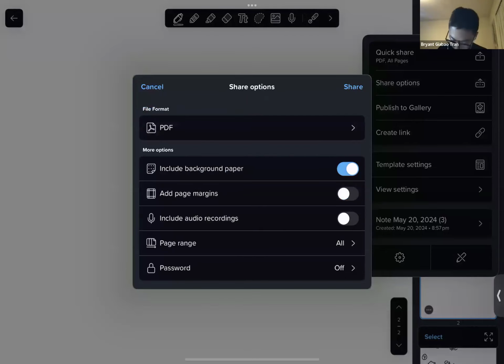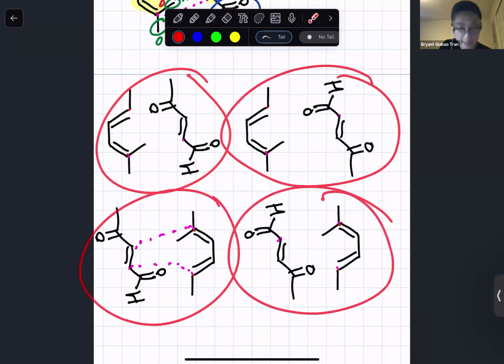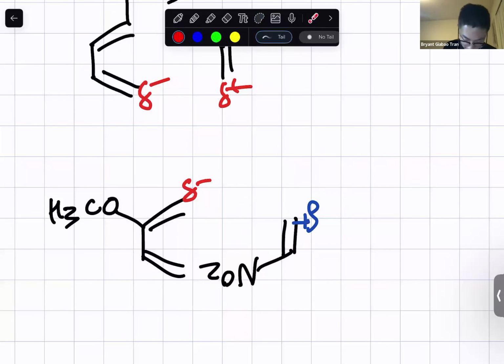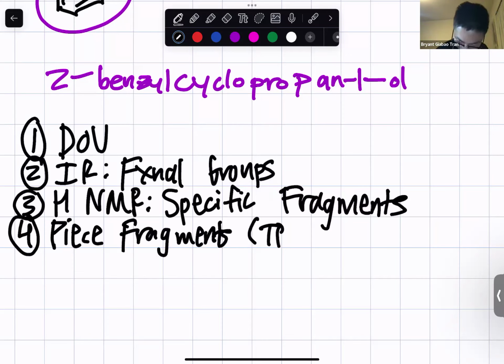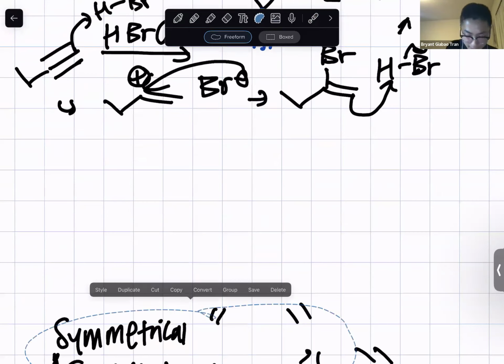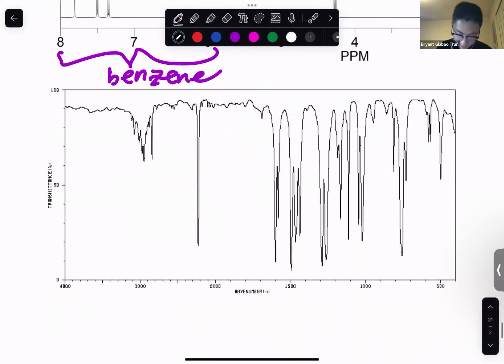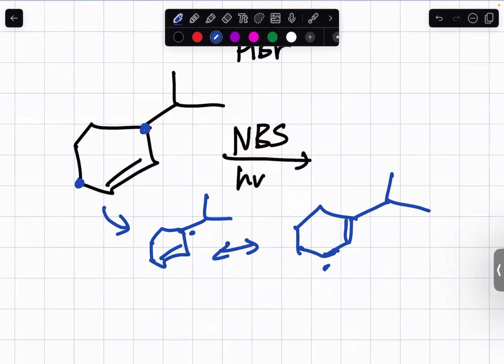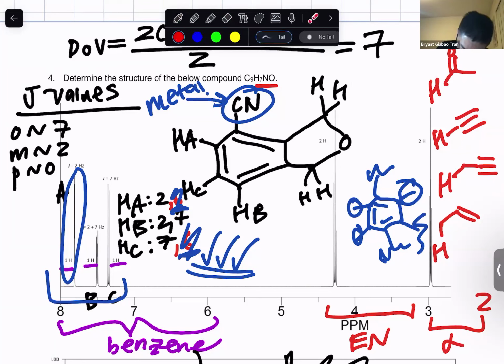CHE 118B MT 2 Review Session (Office Hours)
1. Introduction - 0:00
The session starts with a greeting to participants and a brief overview of the session's topics.

2. Nasiri's Diels-Alder Problem - 1:41
A discussion on a complex Diels-Alder reaction problem posed by Nasiri, focusing on the intricacies of the reaction mechanism.

3. 8 Different Products from Diels-Ader Reaction (Differences in Regiochemistry and Stereochemistry) - 5:11
Exploration of how variations in regiochemistry and stereochemistry can lead to eight distinct products from a single Diels-Alder reaction.

4. Protecting/Deprotecting the Aniline and Phenol (Mascal Did Not Cover) - 17:02
Note on the methods for protecting and deprotecting aniline and phenol groups, a topic not covered by Mascal.

5. Regiochemistry of the Diels-Alder Reaction - 20:28
Detailed analysis of the regiochemistry in Diels-Alder reactions, explaining how the orientation of reactants affects the product formation.

6. Sterically Hindered Diene Gives No Reaction in Diels-Alder Reaction vs. Fixed Diene Speeds Up the Reaction Rate - 22:53
Comparison of how a sterically hindered diene fails to react versus how a fixed diene can accelerate the reaction rate in Diels-Alder setups.

7. HOMO-LUMO Interaction Concept Behind Pericyclic Reactions (Cycloaddition/Diels-Alder and Electrocyclic Reactions) - 24:13
Clarification of the HOMO-LUMO interactions that underpin the mechanics of pericyclic reactions, including cycloadditions and electrocyclic processes.

8. Ozonolysis! (Midterm 1 Material) - 27:06
Discussion on ozonolysis, detailing its significance and application as essential knowledge for midterm examinations.

9. Multiple Substituents on the Benzene Ring (IUPAC Nomenclature Priority) - 27:18
Guide on the IUPAC nomenclature priority rules for naming benzene derivatives with multiple substituents.

10. Benzyl vs. Phenyl Substituent - 28:24
Examination of the structural differences between benzyl and phenyl substituents in organic compounds for nomenclature.

11. Spectroscopy Problem Thought Process (Tailored for Benzenes) - 30:56
Strategic approach to solving spectroscopy problems, tailored explicitly to benzene-based compounds.

12. Symmetrical Internal Alkyne Gives "Negligible" Peak - 37:23
Analysis of why a symmetrical internal alkyne might produce a negligible peak in spectroscopic data.

13. Addition of HBr to Different Types of Alkynes (Markovnikov and Anti-Markovnikov Conditions) - 39:35
Overview of the addition of HBr to various types of alkynes under Markovnikov and Anti-Markovnikov conditions.

14. 3 eq.+ of Strong Base is Required to Synthesize Terminal Alkynes - 44:18
Explanation of the requirement for using three equivalents or more of a strong base to effectively synthesize terminal alkynes.

15. Mascal's 1a and 1b Vocabulary Questions Walkthrough - 45:58
Walkthrough of Mascal's vocabulary questions 1a and 1b, providing insights and answers to enhance understanding.

16. Reduction/Oxidation "Helper" Reactions for EAS Synthesis Problems - 49:00
Discussion on the use of reduction and oxidation reactions as helpers in solving complex electrophilic aromatic substitution synthesis problems.

17. CORRECTION AT THE END OF THE VIDEO (J-Values and Subpeaks are Correct): Mascal's Practice Spectroscopy Problem - 51:11
End-of-video correction regarding the J-values and subpeaks for Mascal's practice spectroscopy problem, ensuring accurate information is conveyed.

18. HBr, ROOR, hv [low concentration]/NBS Radical Addition Reactions (Allylic Position) - 59:47
Details the mechanisms of radical addition reactions involving HBr and NBS at the allylic position, highlighting the roles of ROOR and light conditions.

19. Hydration of Alkynes (Markovnikov Reaction) - 1:06:24
Explanation of the Markovnikov hydration of alkynes, focusing on the reaction conditions and the type of products formed.

20. Hydroboration-Oxidation of Alkynes (Anti-Markovnikov Reaction) - 1:07:28
Discussion on the anti-Markovnikov hydroboration-oxidation of alkynes, outlining the steps and significance of this reaction pathway.

21. CORRECTION ON SPECTROSCOPY PROBLEM ANALYSIS!!! - 1:09:26
Critical correction on analyzing a spectroscopy problem, rectifying previously discussed errors, and ensuring clarity.